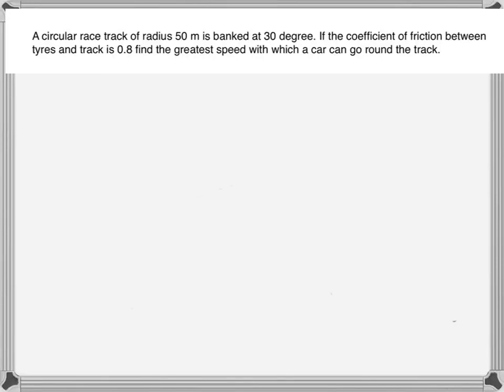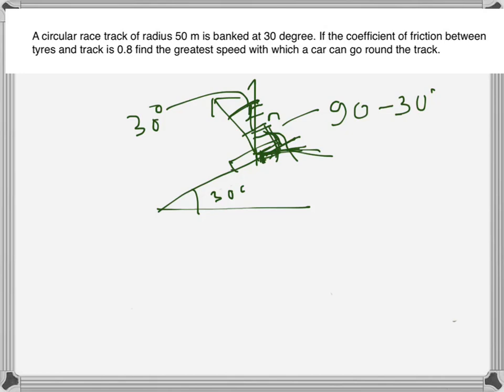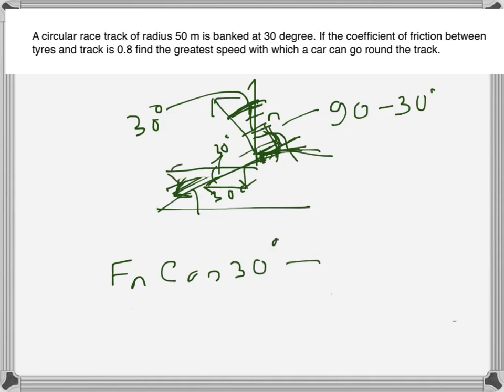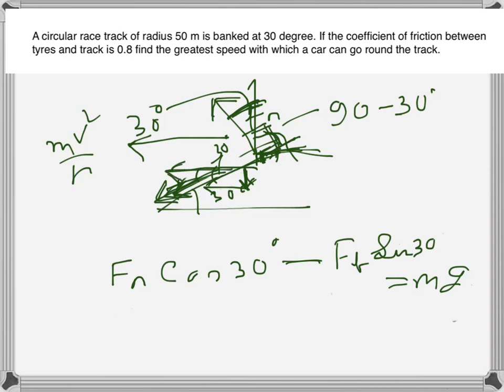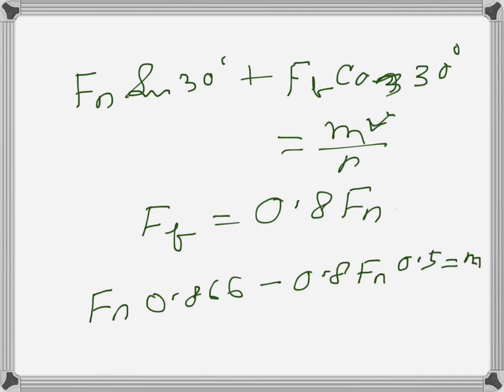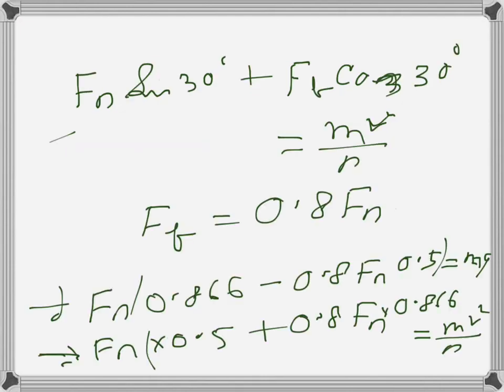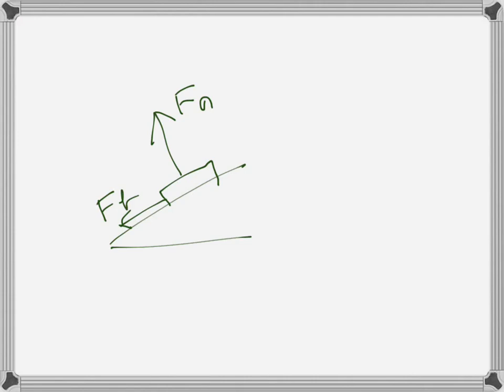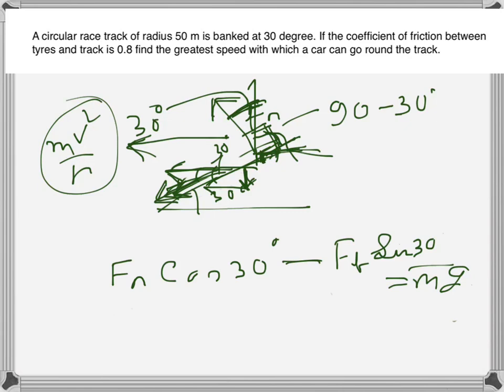Physics: Circular Motion, Friction (problem example)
problem involving a circular race track, friction, centripetal Force